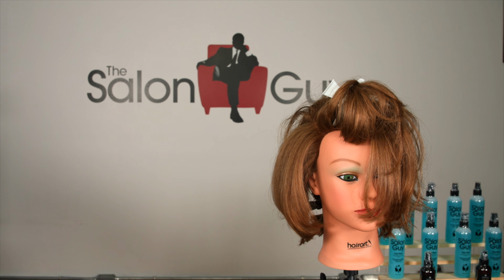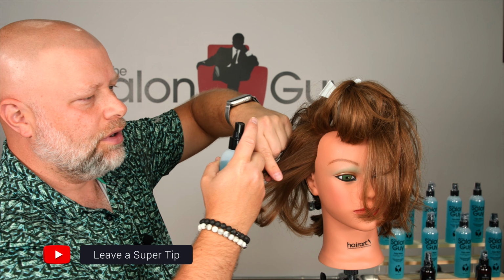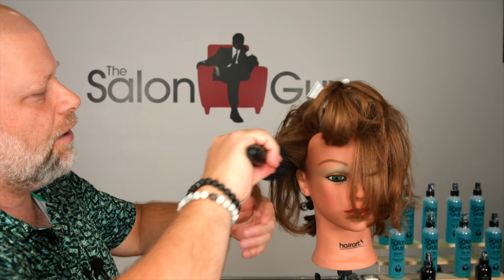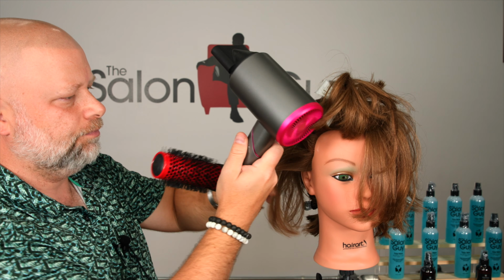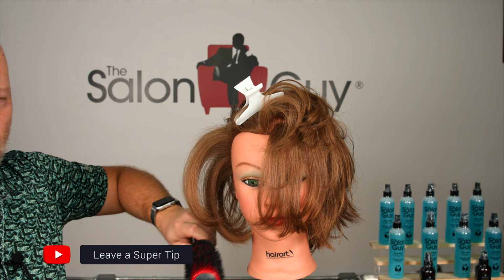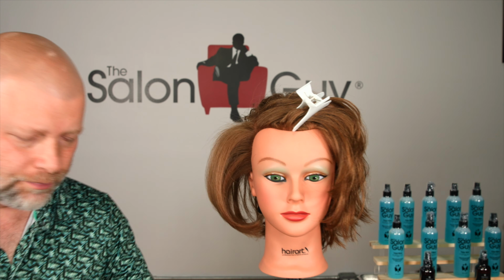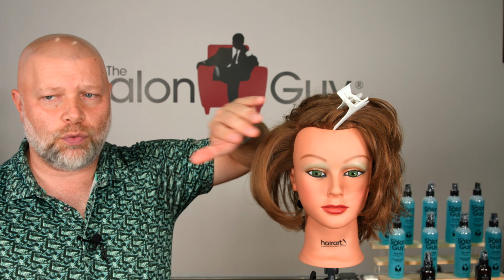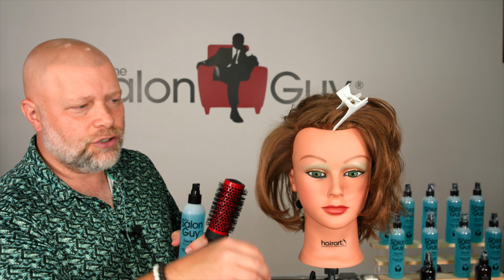The Best Way to get More Volume in Your Hair - TheSalonGuy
How to get more volume when you blow dry your hair.